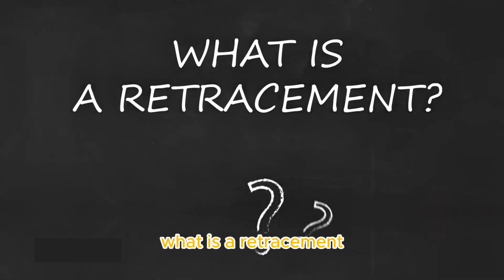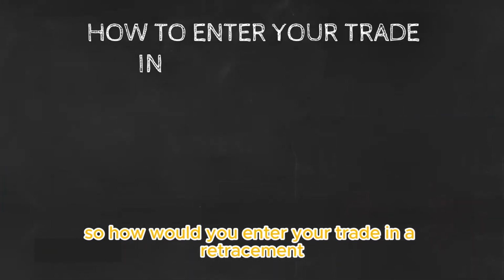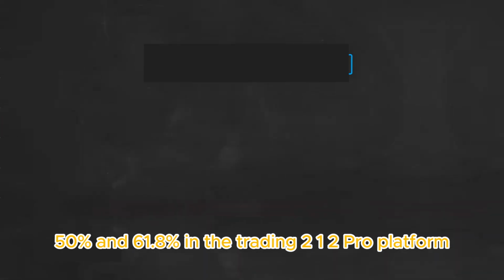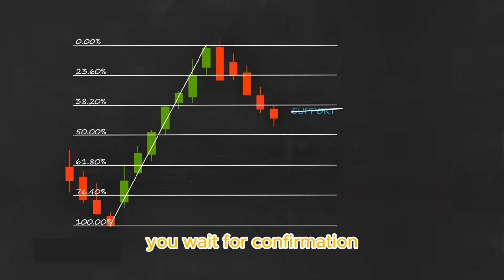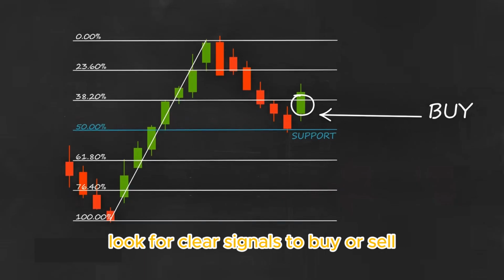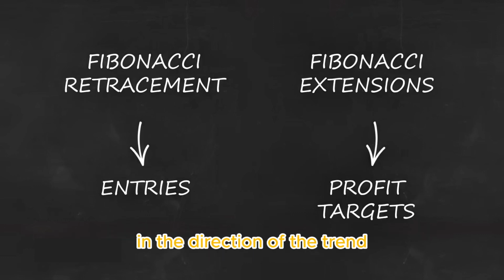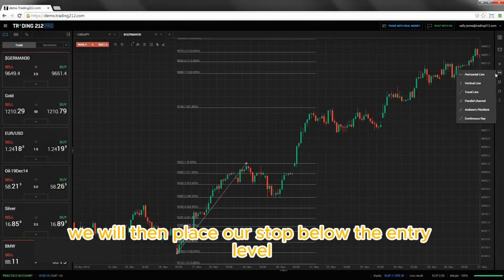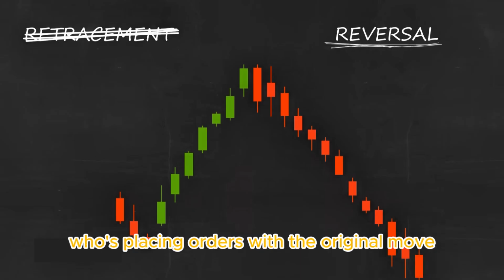How to Trade Fibonacci Retracements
In this video, we will show you how to find retracements and identify entry and exit points with Fibonacci numbers..